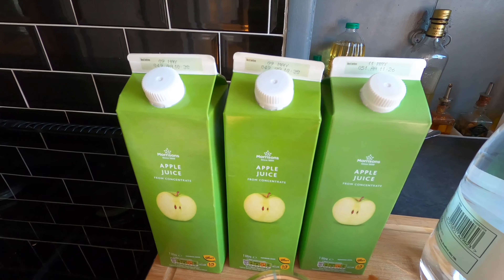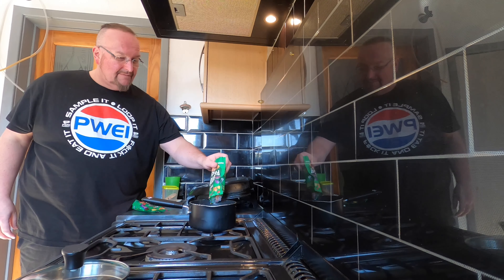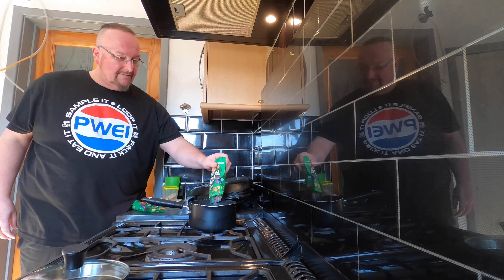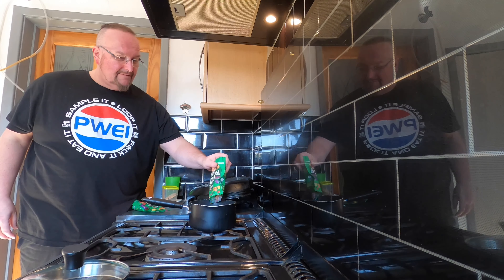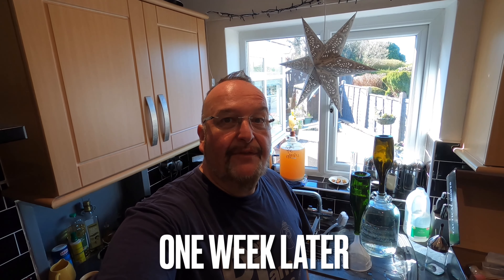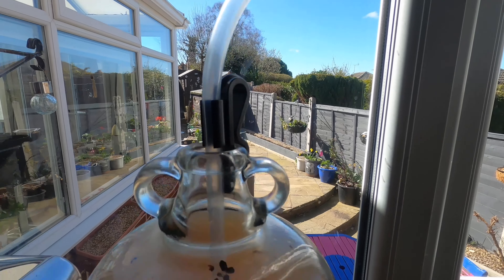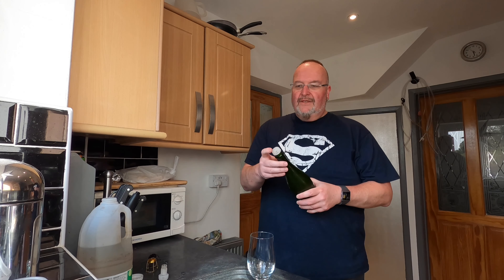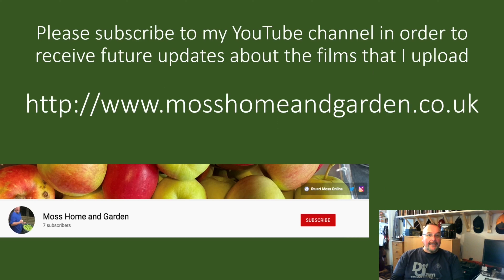Making A Fruit Pastilles Flavoured Hard Cider, 8.9% ABV: Turbo Cider Method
Home Brew: Fruit Pastilles Cider, Brewed in a Demijohn: 8.9% ABV

Hey folks, in this film I'll be making a high ABV fruit pastilles flavoured cider via the turbo cider method of using apple juice from concentrate as the key ingredient. Besides that, this brew also contains a 454 gram jar of honey, the juice of a lemon, spring water, Bubblegum ale yeast and Lalvin EC1118 Champagne, Sparkling Wine and Cider Yeast.

The recipe is as follows: warm some spring water in a glass to body temperature in the microwave, then add a teaspoon of Lalvin yeast and a small amount of Bubblegum yeast to this and set it to one side while the yeast activates.

Add some spring water into a saucepan and to this the fruit pastilles and bring them to a simmer. Juice the lemon and add the juice to the saucepan.

Pour the saucepan contents into the demijohn (the fruit pastilles didn't dissolve) and then add onto this the apple juice, mix the contents together and then add the yeast.

The cider fermented well for two weeks before I attempted to clear it with wine finings, which as unsuccessful, the cider remained hazy and if I make this again I will add pectloase to the brew in the hope that it may help it become clearer at this stage.

Bottle the cider with carbonation drops (one per 250ml) and more.

Leave the bottles somewhere warm for 14 days, and then open and enjoy!

The end result was a potent 8.9% rocket fuel cider, which was extremely fruity and tasty, but also quite dry.

I'm definitely going to make this one again, but next time I won't add the honey or the lemon and I'll add pectolase, cheers!